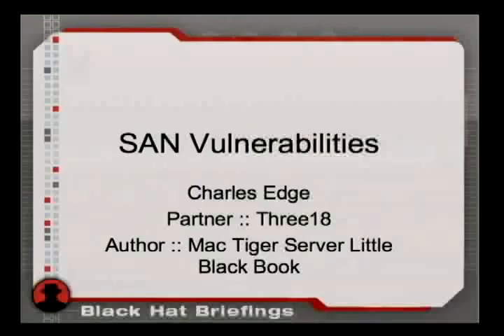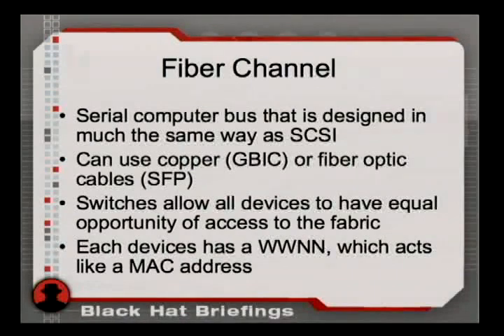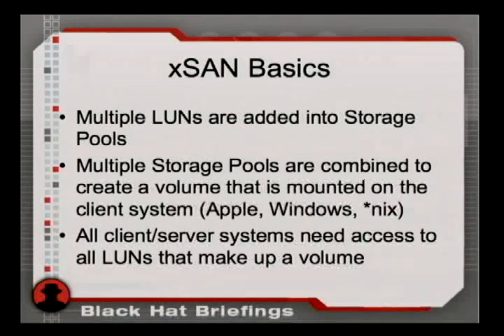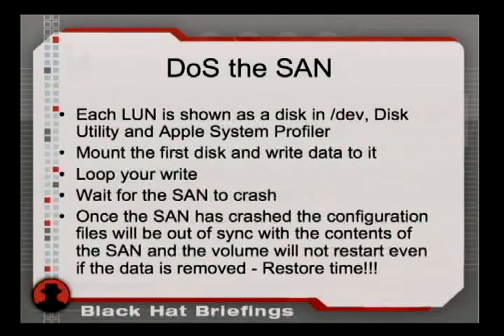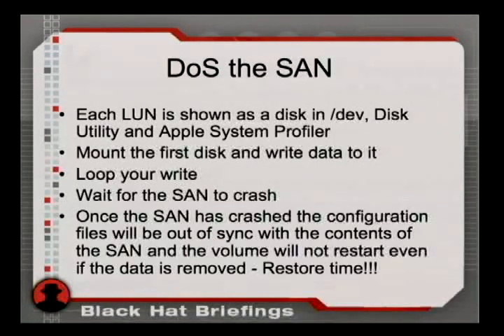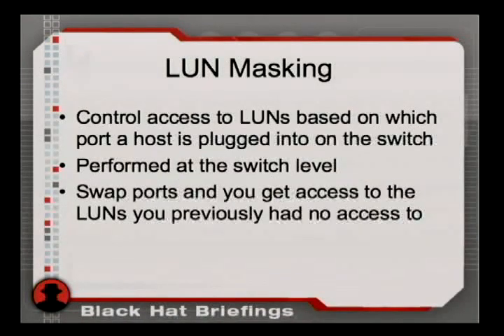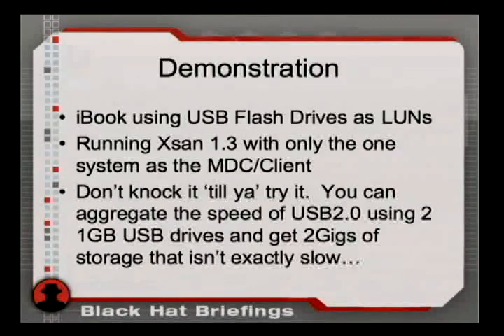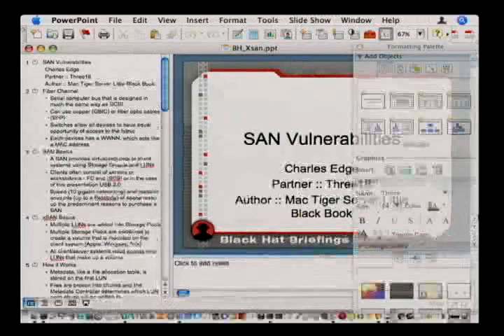Charles Edge Attacking Apples Xsan Black Hat - USA - 2006